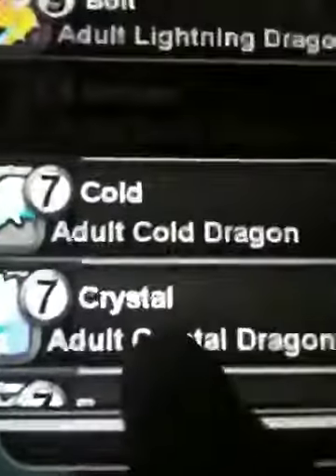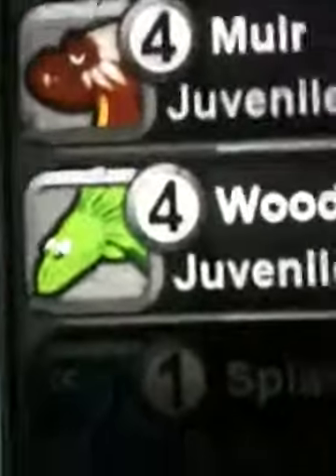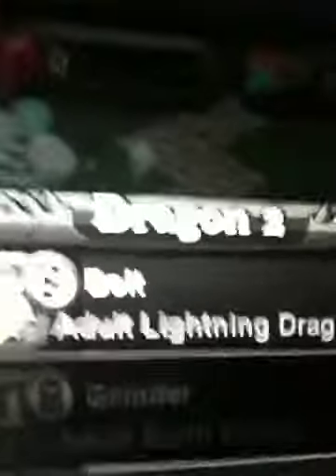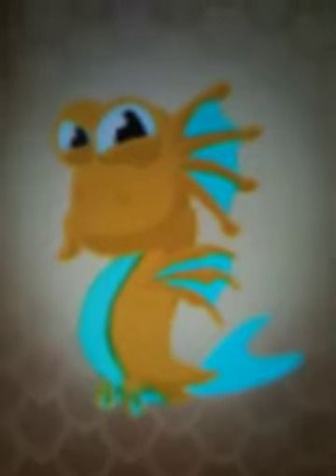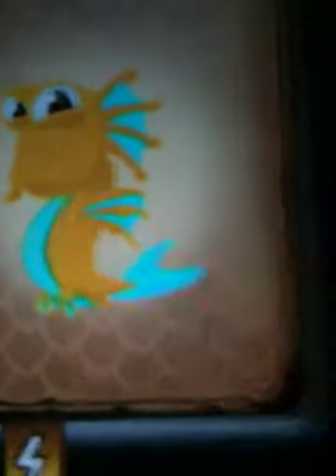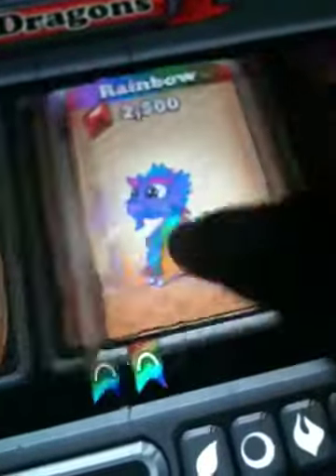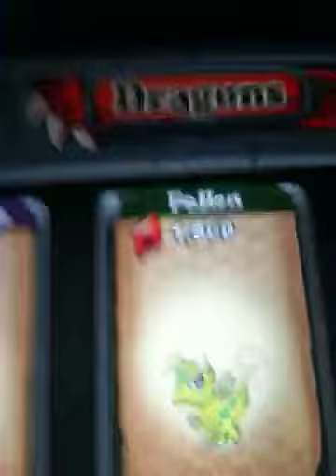How to breed a current dragon ep. 3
This video shows you how to breed a current dragon thanks